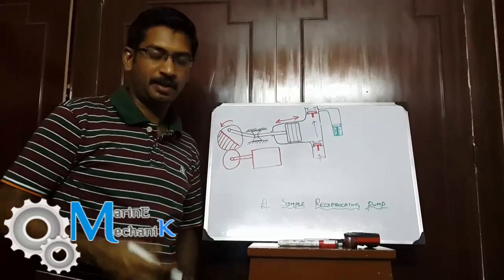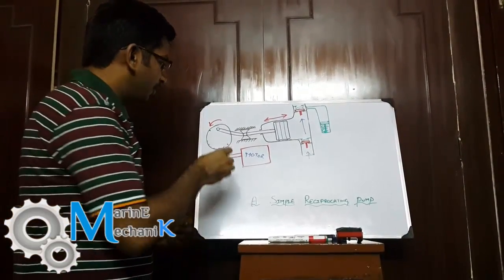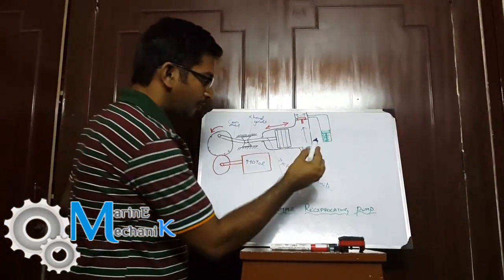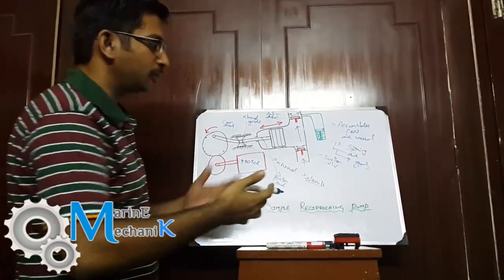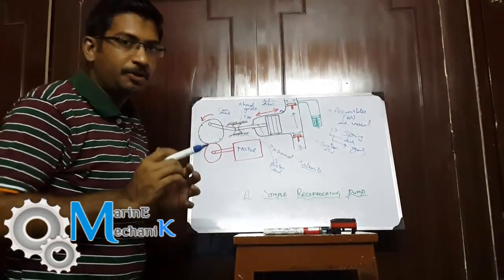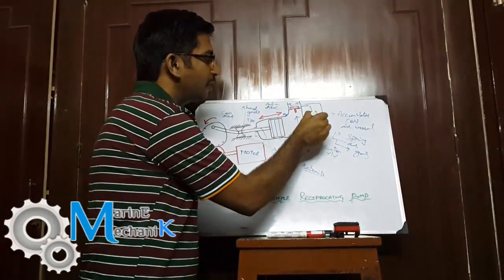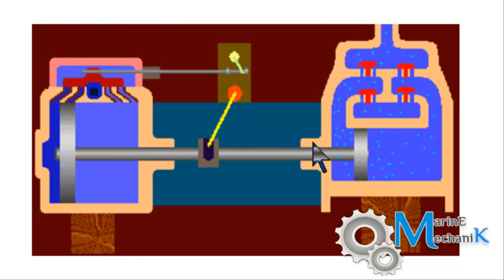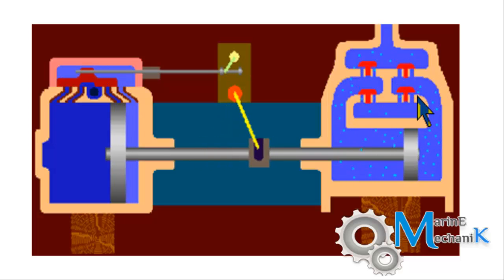Reciprocating Bilge Pump - Explained With Animation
Engine room may have different types of bilge pump. In this video, we will discuss about the most common type of reciprocating Bilge pump with an excellent animation.

Materials of Piston rings and other parts are discussed.
Functions of
1.Accumulator
2. suction and discharge valves
3. Cross head and connecting rod
4. Drive arrangement

have been discussed in detail

Animation Credits:  Not me.

Intro: GBOYSTUBE